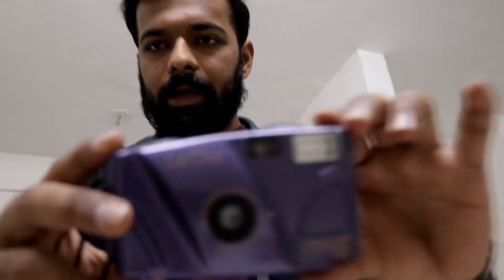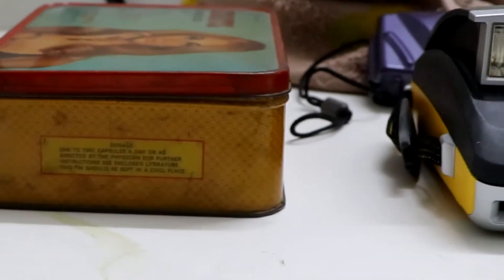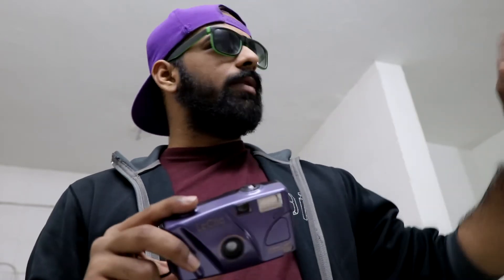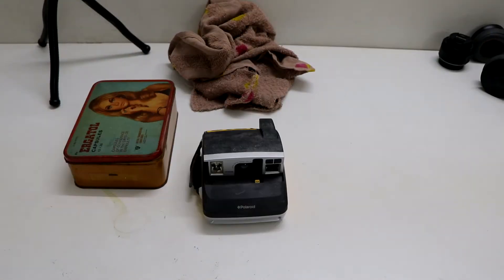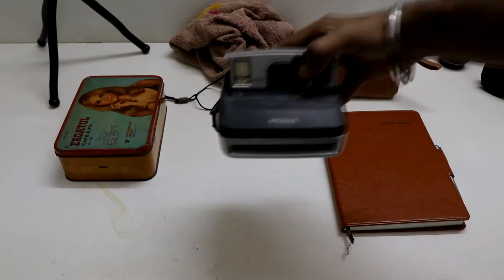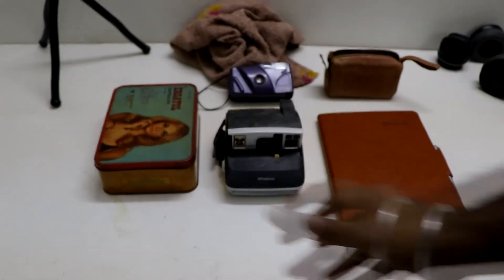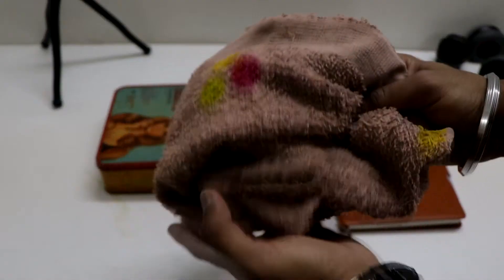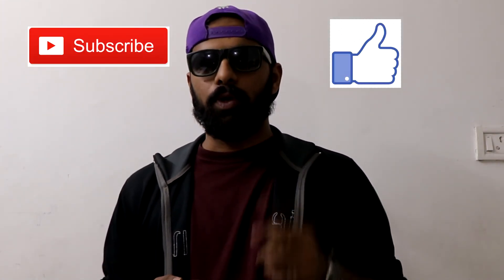Product Photography with Leclic camera!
This video is about product photography at home with minimum light and minimum equipment available.
I have used old Leclic camera for that.

Gear I use

50 mm 1.8